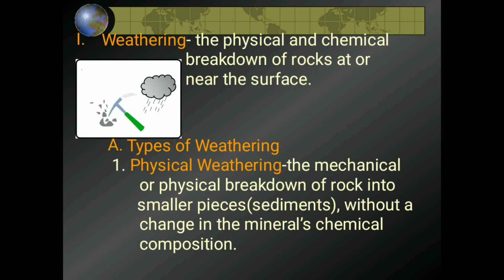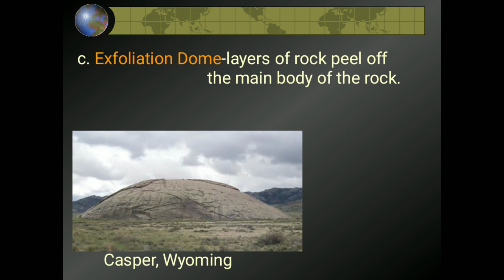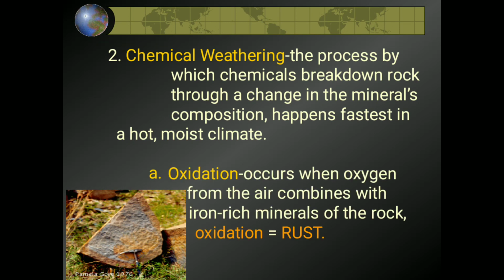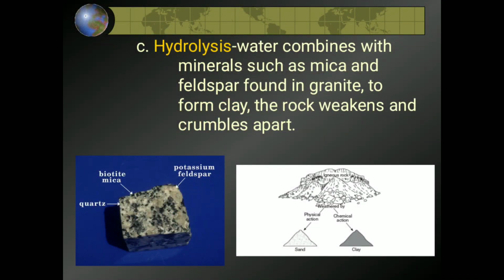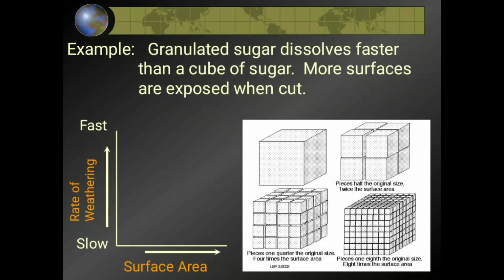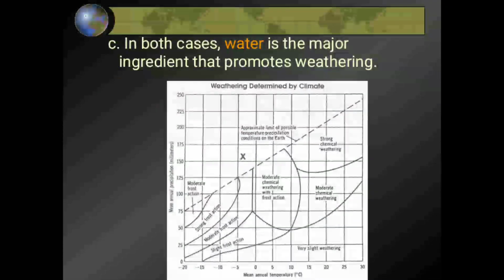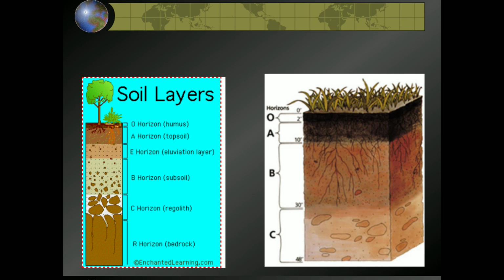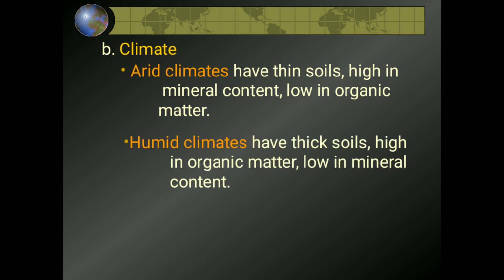Multimedia Presentation Surface Processes:Weathering, Erosion, and Deposition